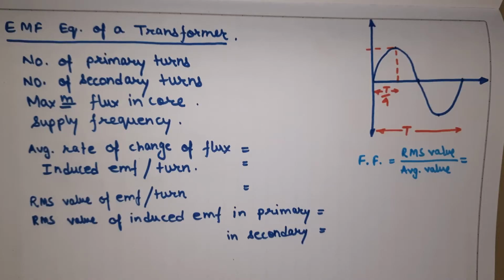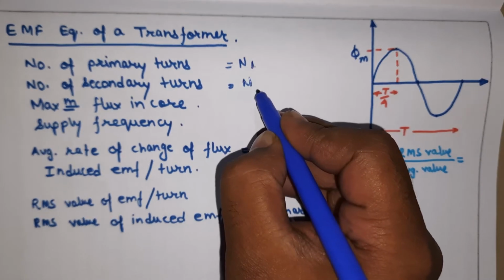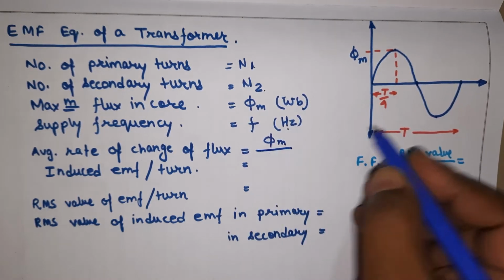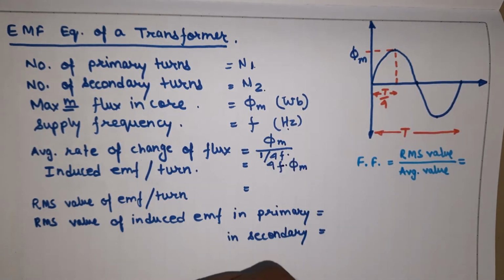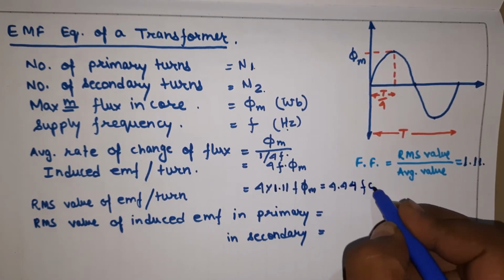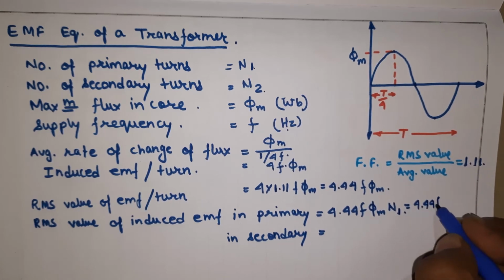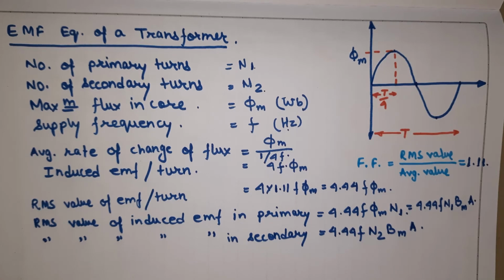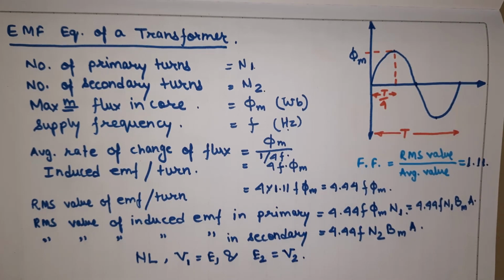EMF Equation of Transformer | Single Phase Transformer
Video Lecture on EMF Equation of Transformer (Single phase Transformer) has been discussed for Engineering Students.